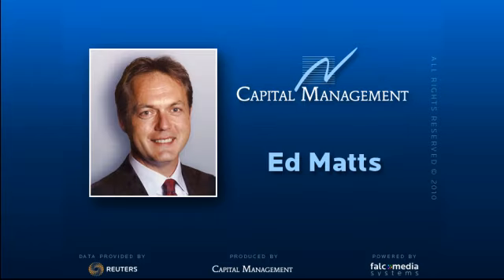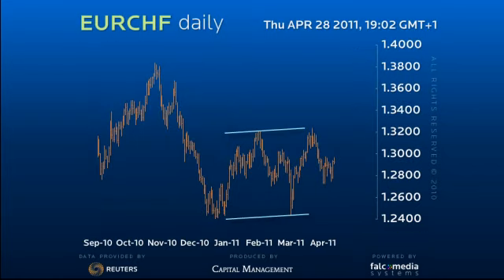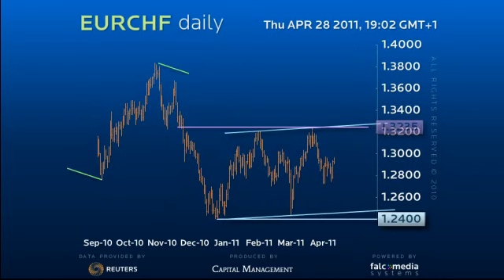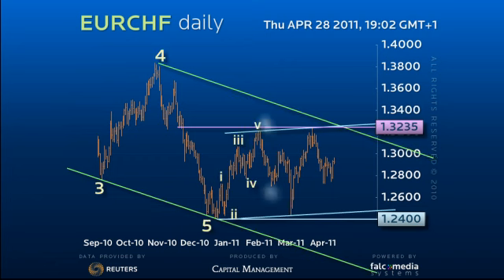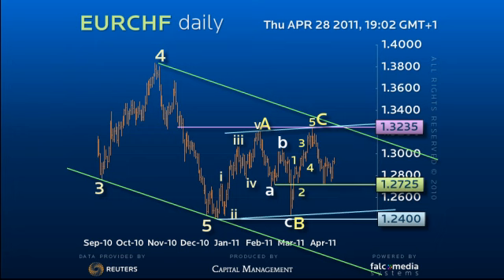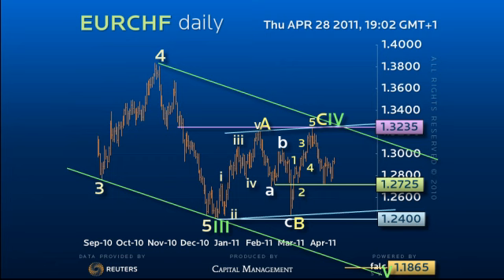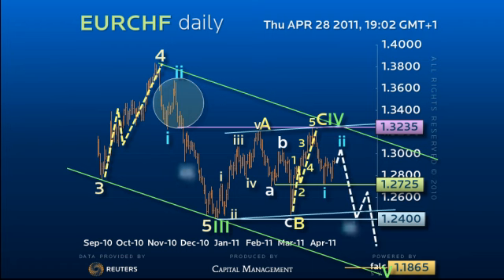Elliott Wave Strategy EURCHF - Euro Swiss contains a couple of surprises?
Having ended a s/t trend sequence at 1.2730 Euro Swiss is destined to follow the last downtrend with a sharp correction before new lows! (Ref: 5567)